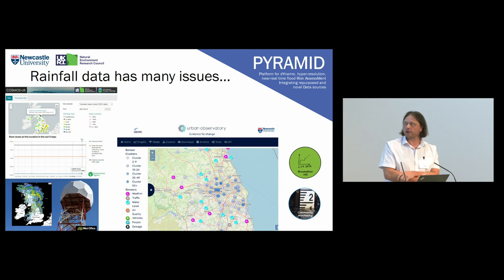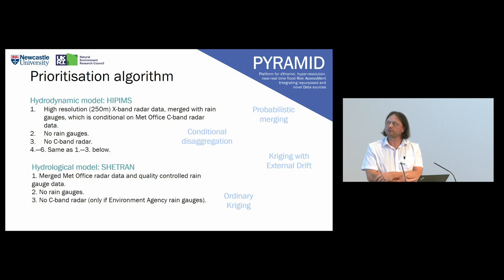Dr Robin Wardle - The Pyramid project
The Digital – the key to unlocking Environmental Challenges conference (DUEC), held at the Royal Society, marks the culmination of the 'Constructing a Digital Environment' (CDE) Strategic Priorities Fund programme. The DUEC event covered the span of all the research projects supported, drawing and distilling from these a series of insightful presentations, discussions and exhibitions addressing how digital approaches offer a key to unlock complex environmental challenges. DUEC placed a focus on how digital techniques can aid policy and business environmental decision making.

The Pyramid Project

Speaker:
Dr Robin Wardle, Research Software Engineer
Newcastle University